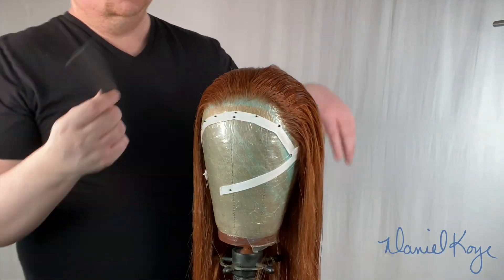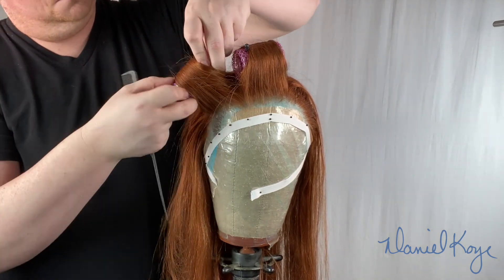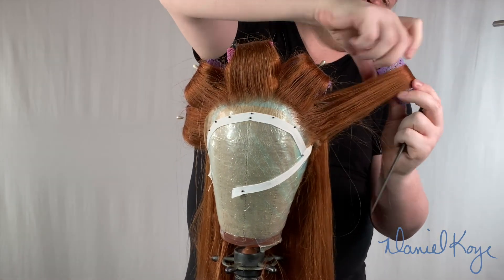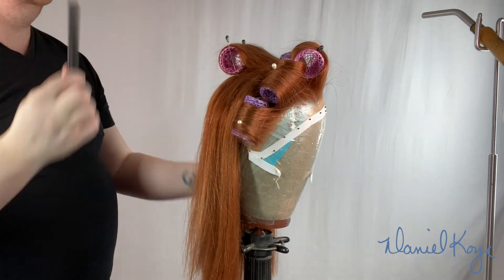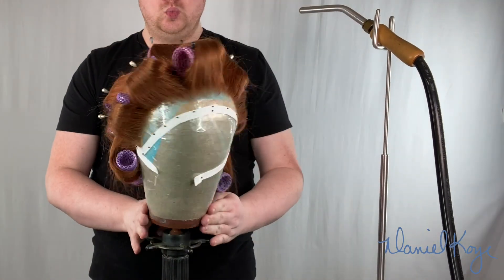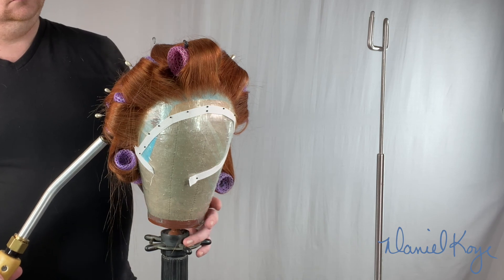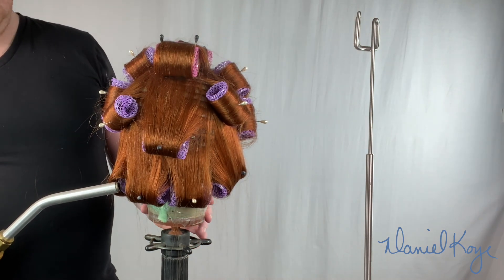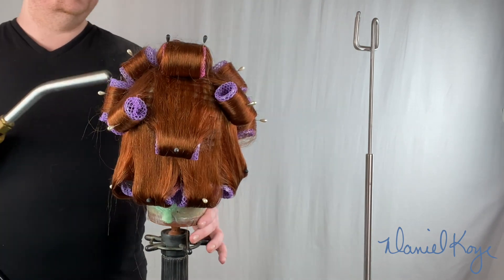Red Wig Rollerset 2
Here is a classic roller set on synthetic wig.